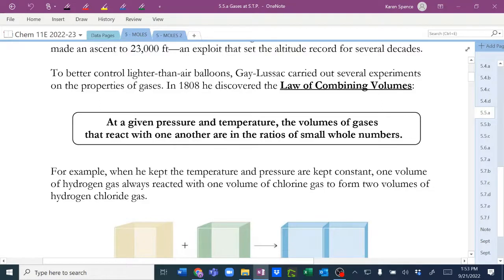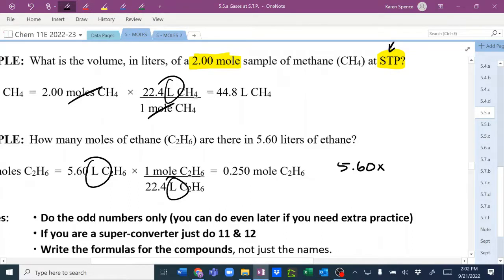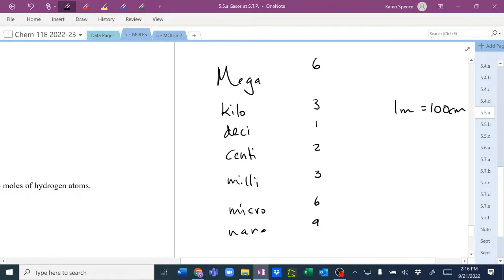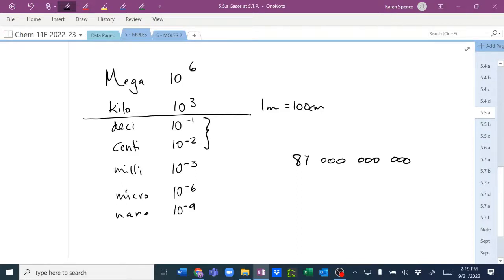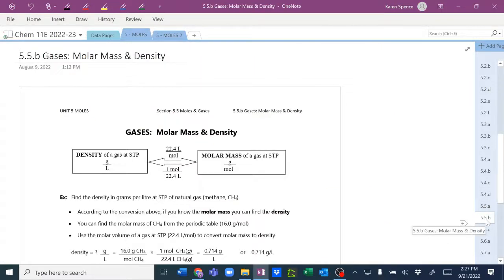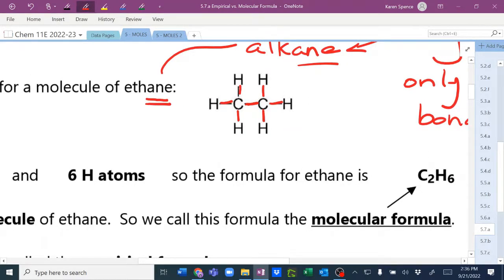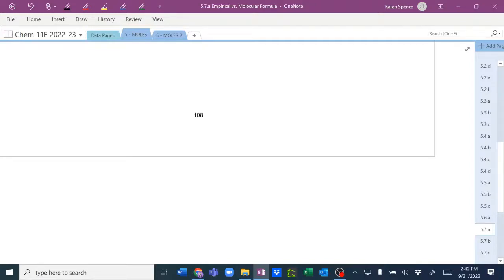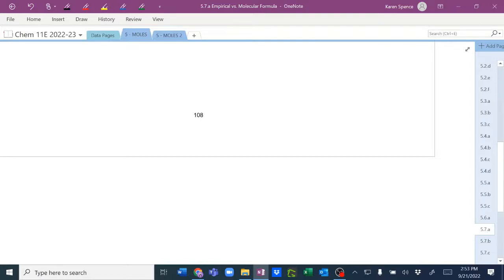2022-09-21 Molar volume